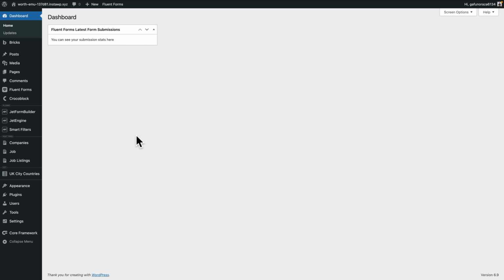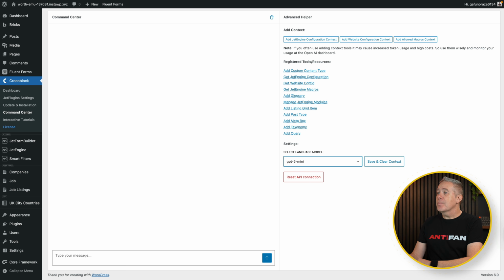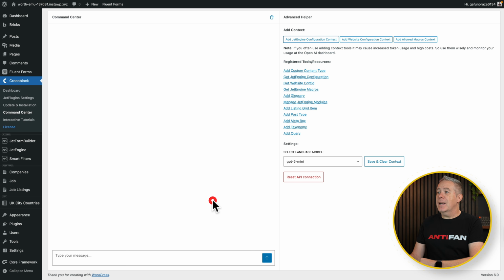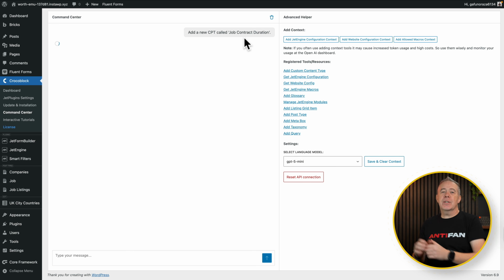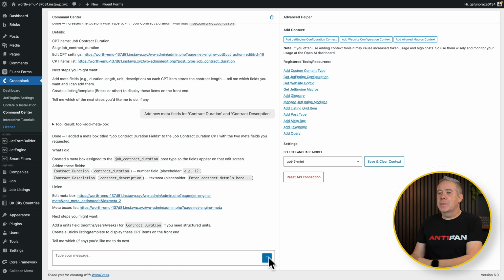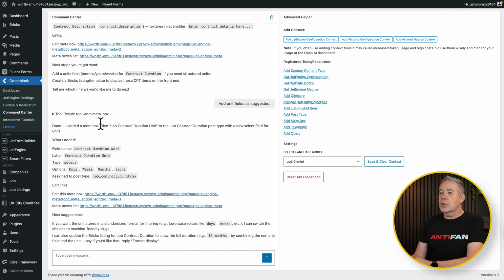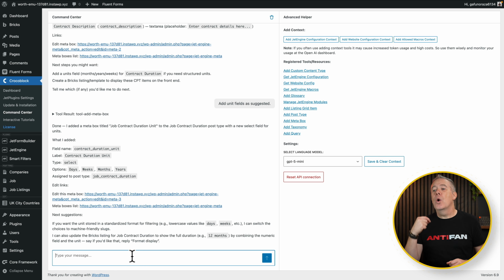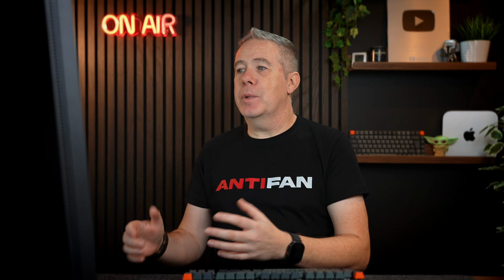New JetEngine Feature: MCP Server Supercharges Your Workflow! 🚀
In this video, I take a first look at the new MCP Server integration in JetEngine from Crocoblock.

The Command Centre allows you to use natural language to speed up the creation of custom post types, taxonomies, meta fields, and more using AI powered by OpenAI.

I demonstrate how to set it up, connect your API key, select the appropriate models, and provide the right context within your project.

This is not a full tutorial, but a quick walkthrough of key features and how the conversational interface makes building with JetEngine easier.

► WORDPRESS PLUGINS ◄